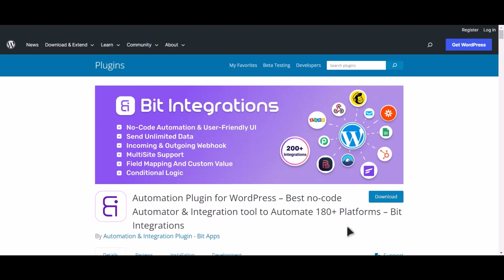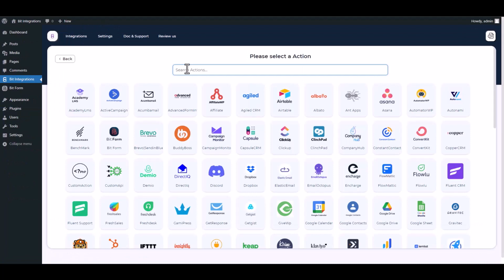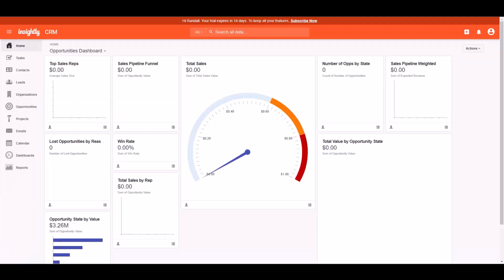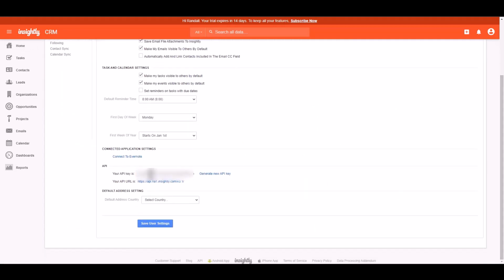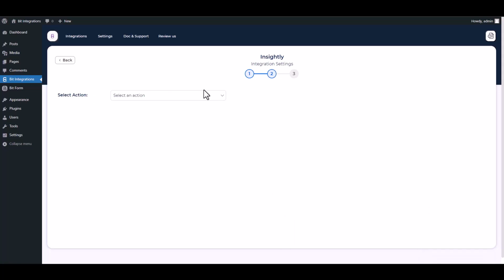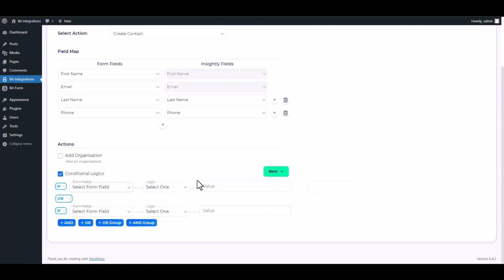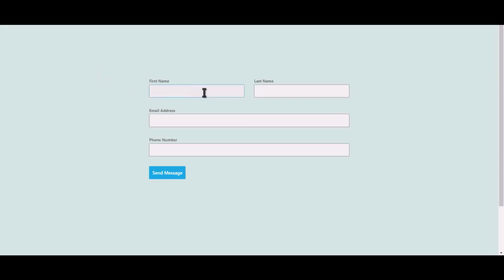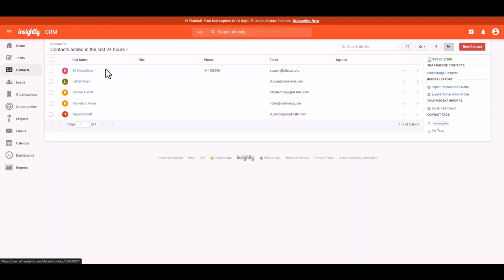Integrating Happyforms with Insightly | Step-by-Step Tutorial | Bit Integrations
🔗 Ready to optimize your customer relationship management (CRM)? Join us on our YouTube channel for an in-depth tutorial where we unveil the seamless integration of Happyforms with Insightly, a powerful CRM platform. Learn how to effortlessly connect these two tools using the Bit Integrations WordPress plugin.

Follow along as we guide you through the step-by-step process of integrating Happyforms with Insightly, enabling you to streamline your lead management and improve customer relationships. Say goodbye to manual data transfers and welcome automated workflows for enhanced efficiency in managing your CRM.

Key Highlights:
✅ In-depth walkthrough for integrating Happyforms with Insightly using Bit Integrations for WordPress.

Whether you're a sales professional, business owner, or CRM enthusiast, this integration empowers you to seamlessly merge Happyforms with Insightly. Watch now to revolutionize your CRM efforts!